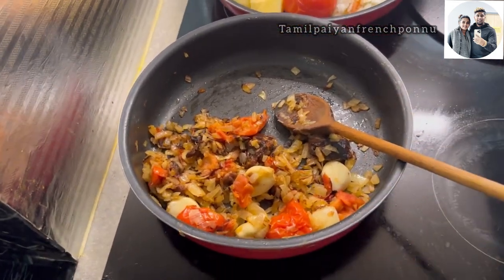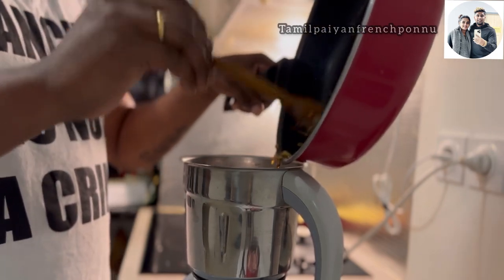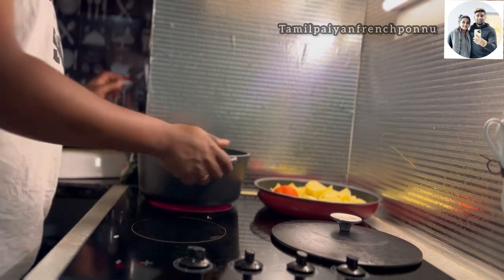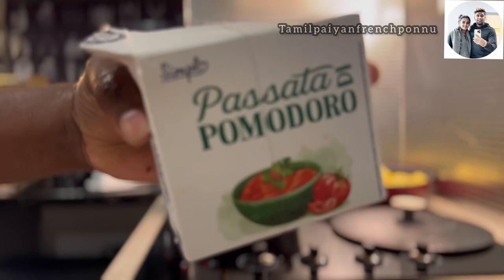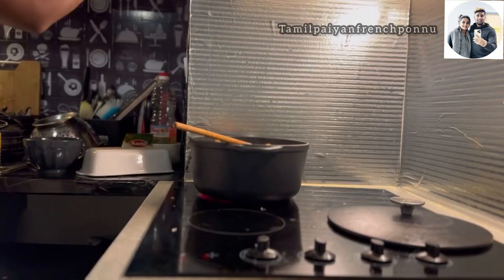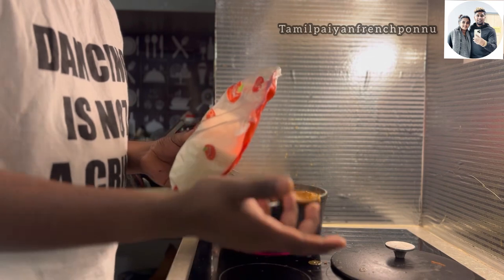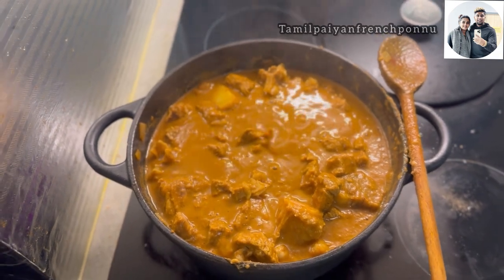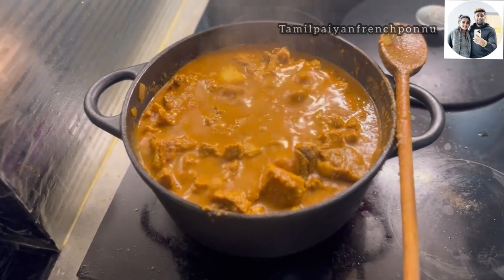mutton curry| மட்டன் புளி குழம்பு🥘|Recipe in tamil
அருமையான செய்முறையை ஒரு முறை முயற்சிக்கவும் நண்பர்களே